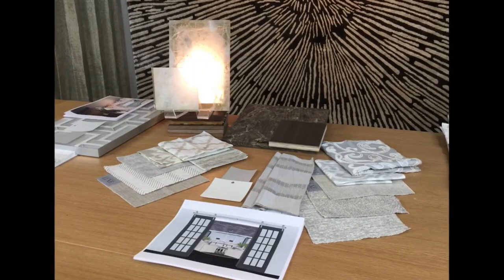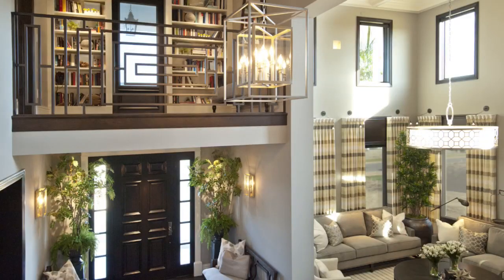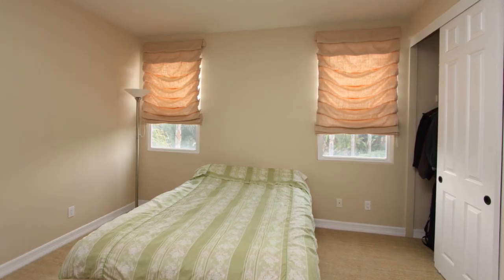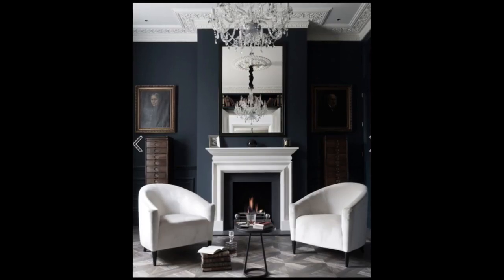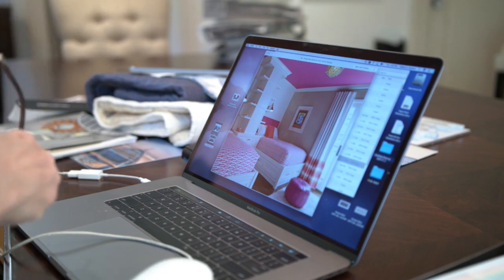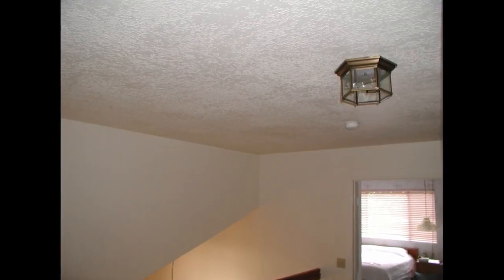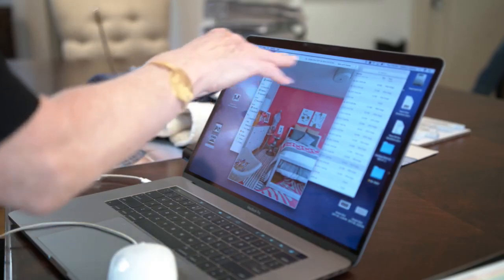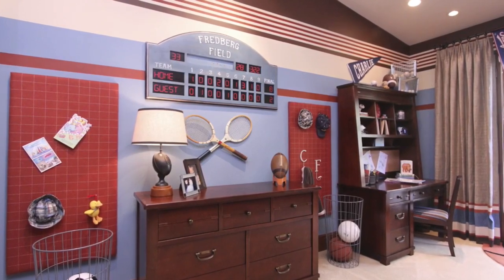T9: Selecting the Right Paint Color and When to Paint Your Home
Design Session's all about paint..!